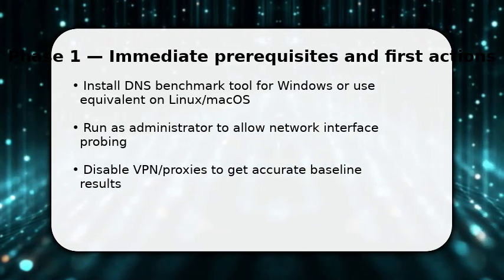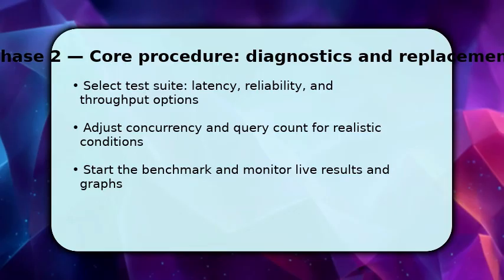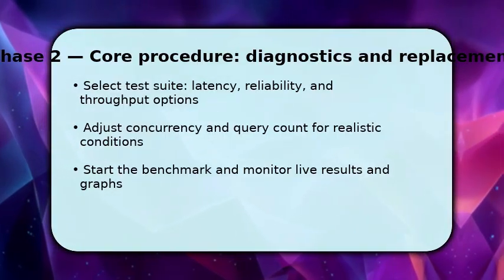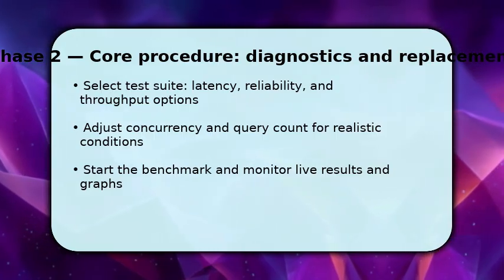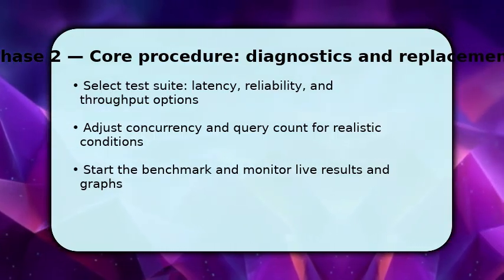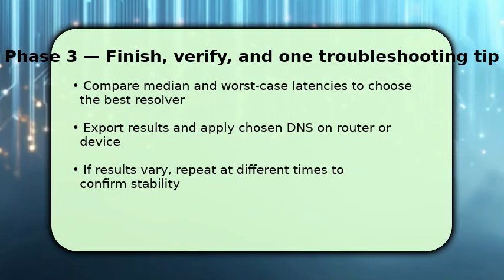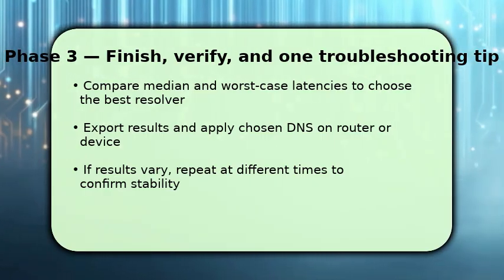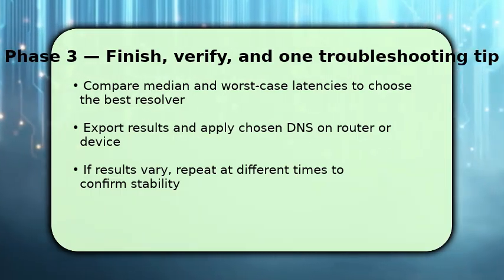How to Use Dns Benchmark - Step by Step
How to Use Dns Benchmark - Step by Step | 🔒 Surfshark VPN Deal — Stay private and secure. $1.99/mo + 3 Months Free ▸

Dive into the world of networking as we guide you through using DNS benchmark tools step by step. This video will equip you with practical knowledge to measure and optimize your domain name system performance, ensuring faster website loading times for a better user experience.

DNS Benchmark, Domain Name System Performance, Networking Guide, Optimize DNS Speed, Measure Domain Response Time,

.NET,